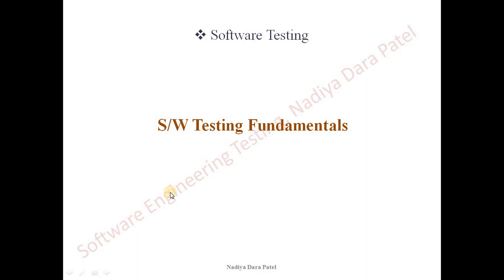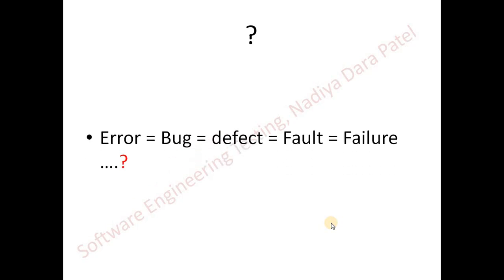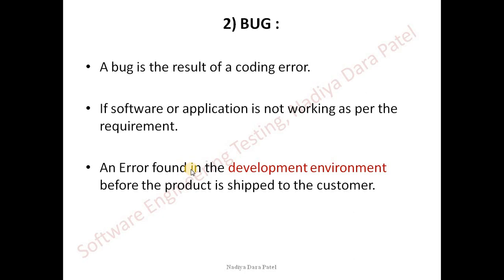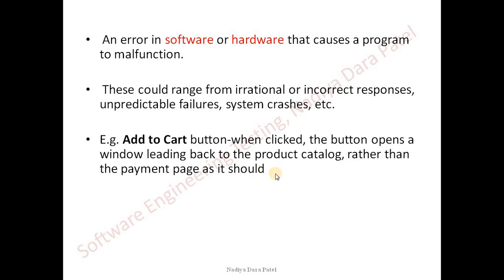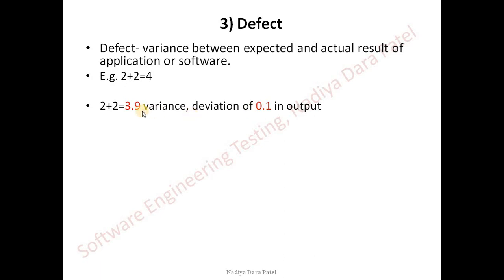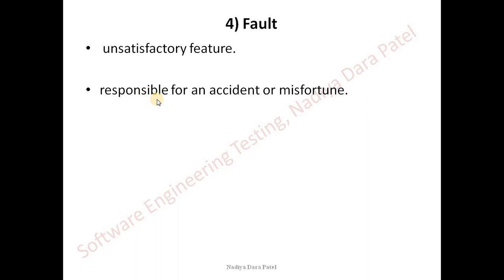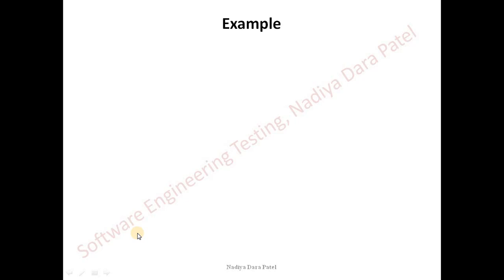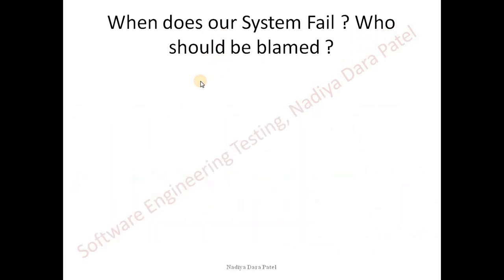Software Testing fundamental | Terms and terminologies in Testing | Error Bug Defect Fault Failure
hello all, in this video lecture, I have tried to explain in simple terms what are basics or fundamentals of testing, what terms are used in testing when some anomalies are found, and how severity software changes. I have tried to explain difference between Error, Bug, Defect, Fault and Failure by defining these terms with different examples. You will benefit from this video, If you want a overview for your interviews too. I hope this helps you.